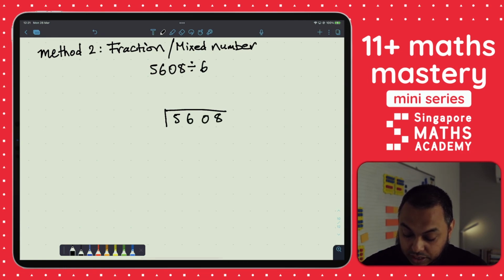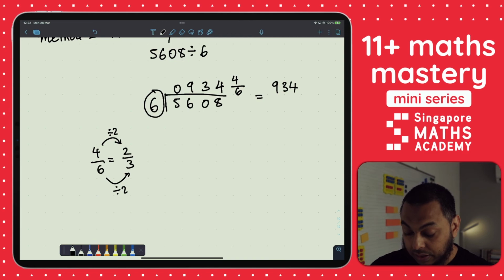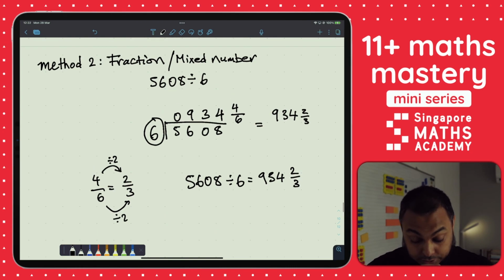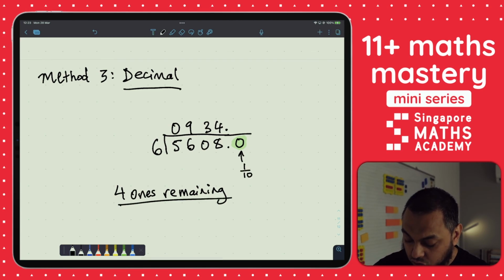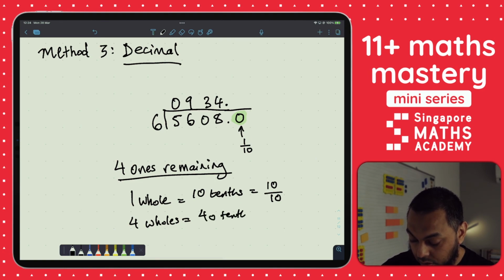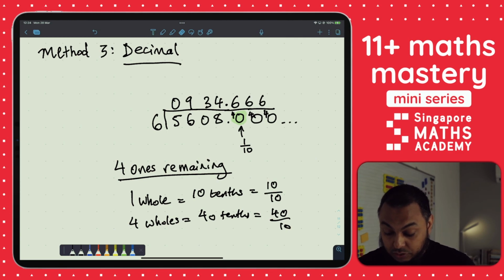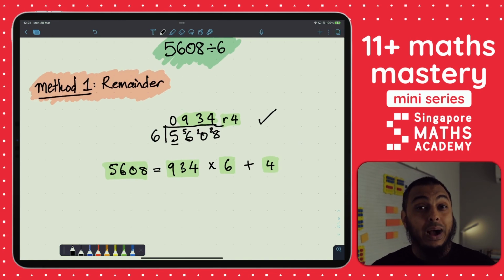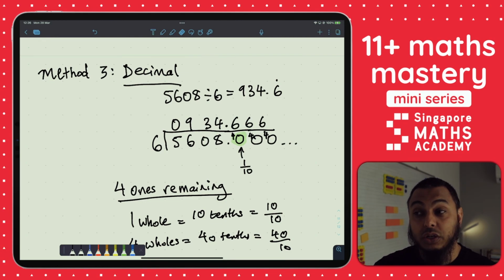Lesson 9 Division with remainder (leaving answer as a fraction or decimal)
In this second division video, we look at division using three methods again but this time we look at division with a remainder as well as leaving your answer as a fraction or decimal.

Our 11 plus mini-series is a collection of videos that cover CORE maths skills needed to move on to more challenging aspects of problem-solving.